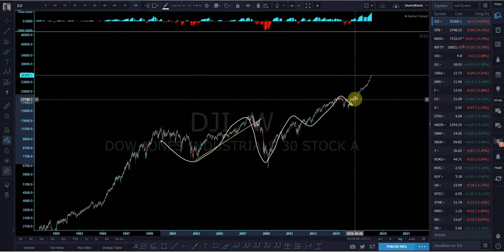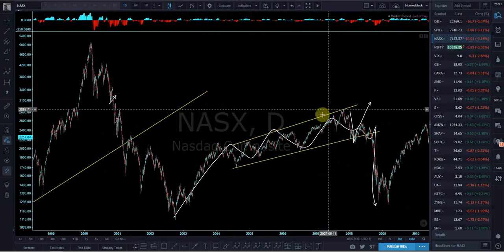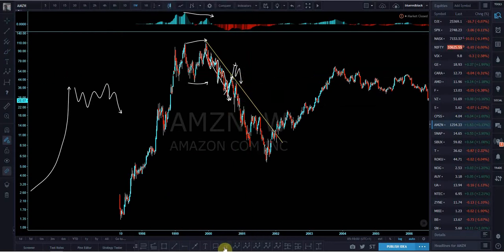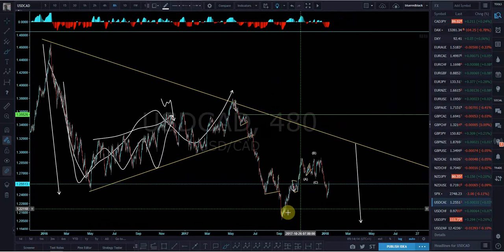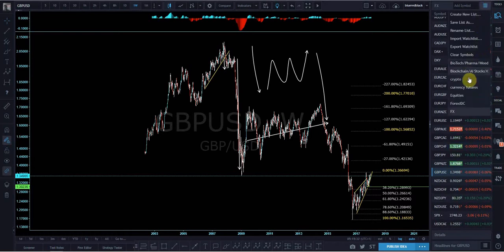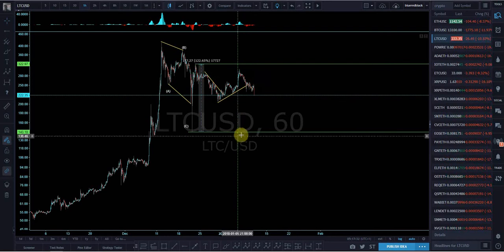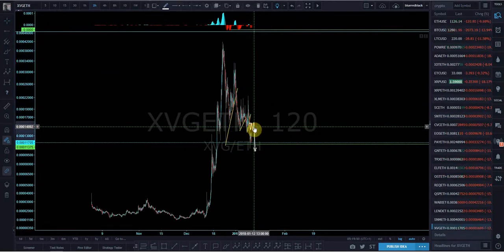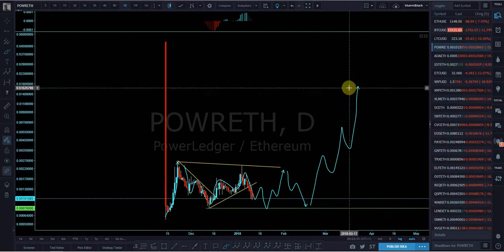An objective approach to identifying potential "Tops"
will previous tops across different markets behave similar?
Patterns that repeat themselves?